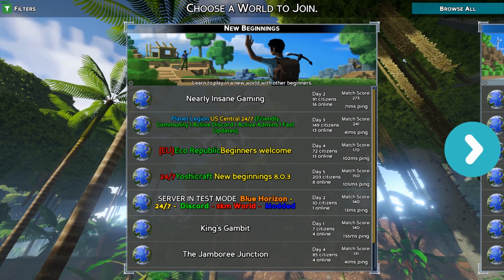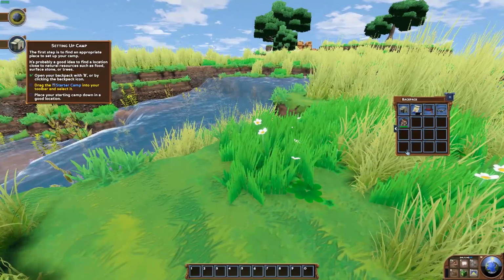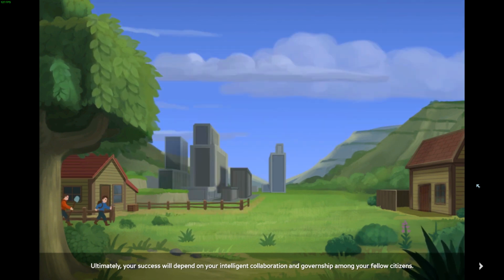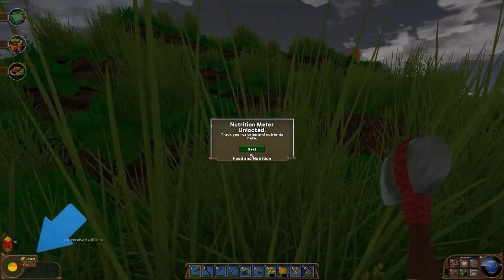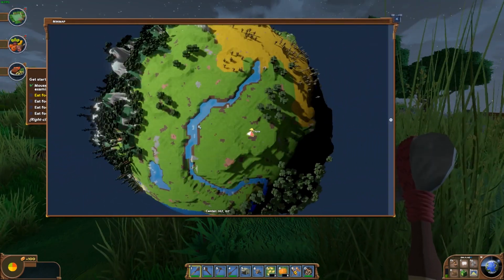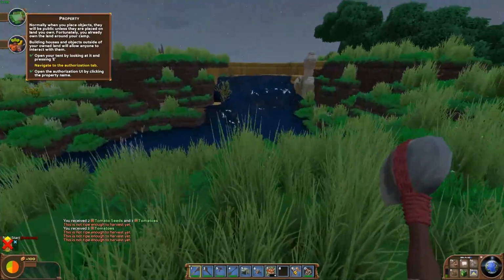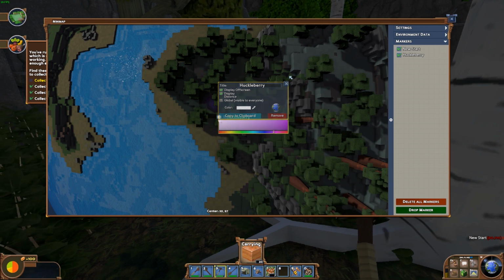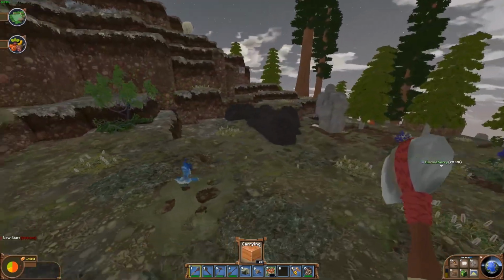Eco 8.0 - The Hunt for Huckleberry - Episode 1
After 2 weeks of playing Eco 8.0, there are a lot of changes and a lot of new players. Let's dive into an Eco play through with detailed information of the different professions, in-game mechanics and tips and tricks for a veteran or new player.

In this episode, I wander around looking for early game food and seeds for future farms.

Thumbnail image provided by Strange Loop Games